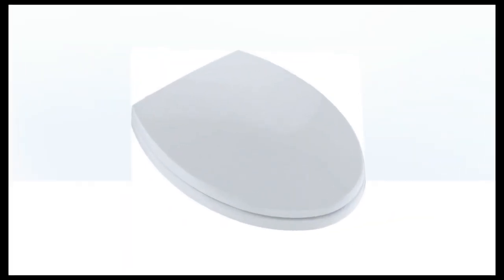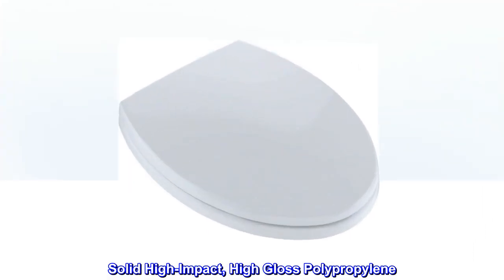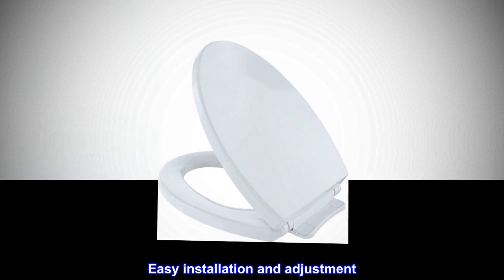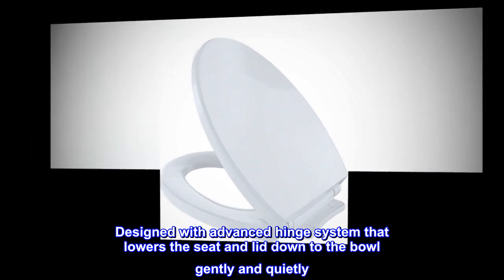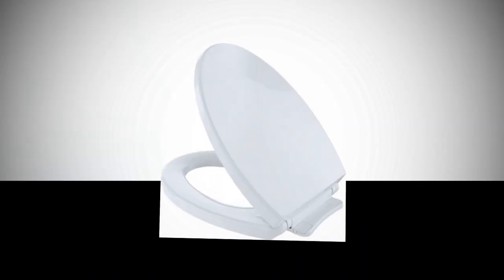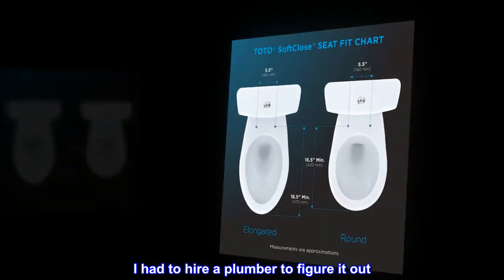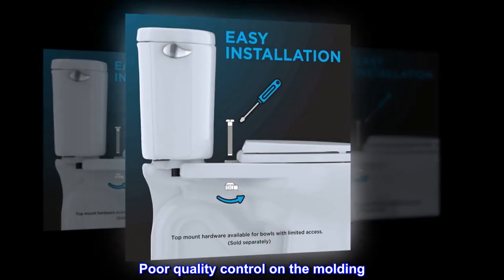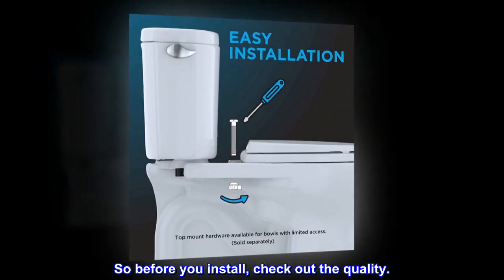TOTO Transitional SoftClose SS114#01 Elongated Soft Close SEAT, Cotton White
Not fabric
Imported
SoftClose action reduces injury and eliminates "Toilet Seat Slam"
Molded bumpers
Comfortable ergonomic design
Solid High-Impact, High Gloss Polypropylene
Length 18-1/2-Inch, Width 14-Inch, Height 1-1/2-Inch
Easy installation and adjustment
Mounting and installation hardware for the SoftClose seat is included
Removable for when you are ready to upgrade to a TOTO WASHLET bidet seat
Designed with advanced hinge system that lowers the seat and lid down to the bowl gently and quietly
Slow closing motion eliminates annoying seat slam and reduces the chance of damage and injury
Both the lid and seat feature the SoftClose function

 The seat had deformities.
My old Toto seat cover was difficult to remove given the style of the toilet. I had to hire a plumber to figure it out. After going through all of that, there were impressions on the seat. Poor quality control on the molding. I can't send it back because I don't want to spend more money to get someone to take it off and put it back. I would like to get this product discounted as imperfect. I will look into it. So before you install, check out the quality.